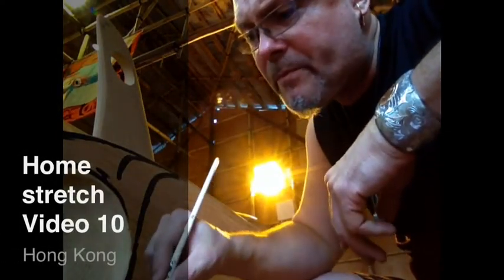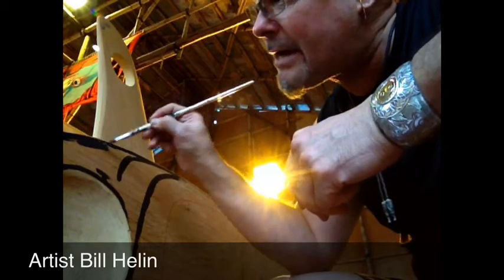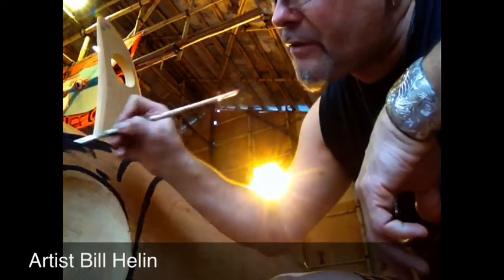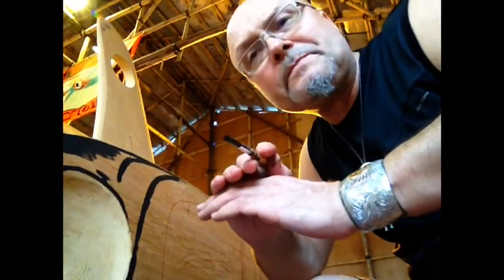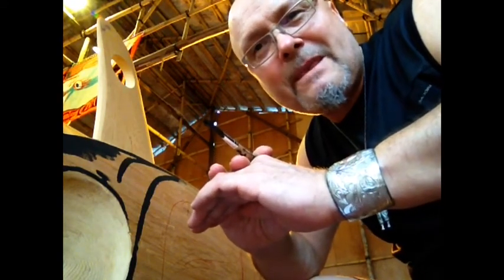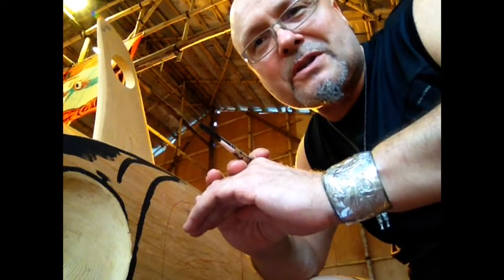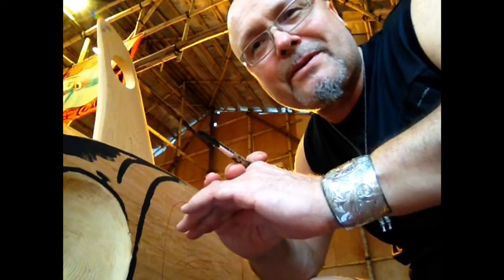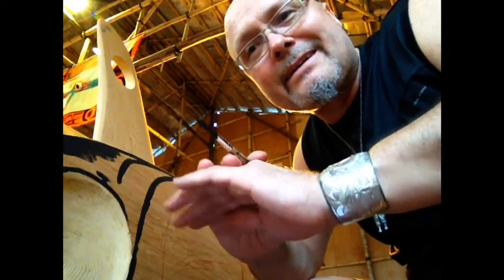HK Totems Home Stretch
Painting the totem poles